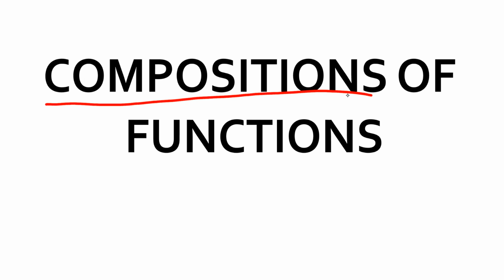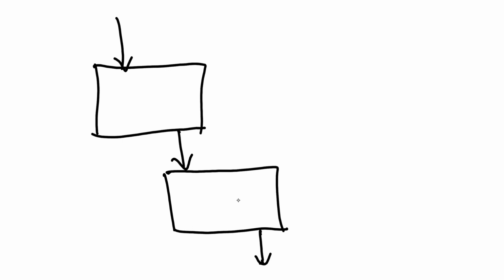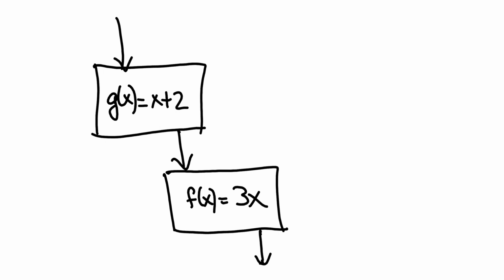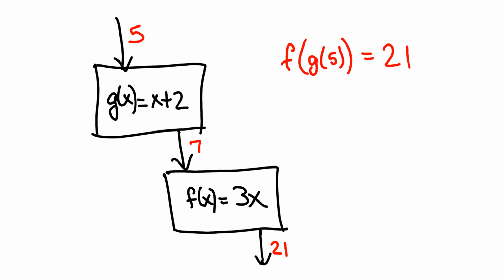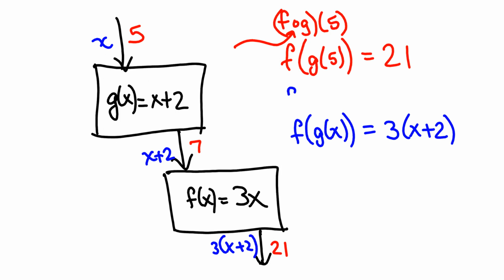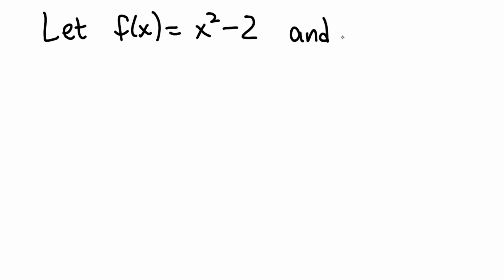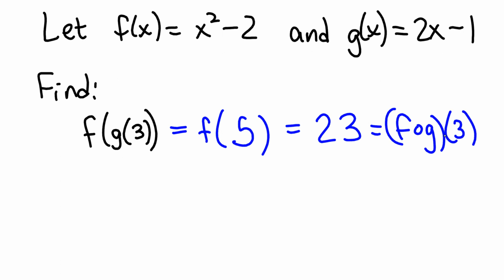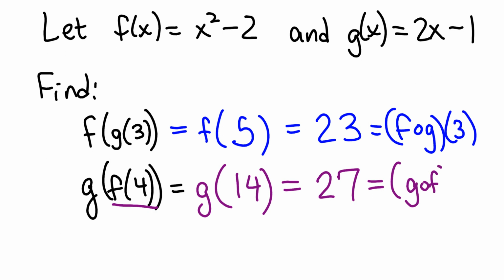MATH141 Content - Composition of Functions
This screencast describes the process of hooking one function machine to another in series; this process makes the output from one machine the input into another machine.  Two examples are presented.